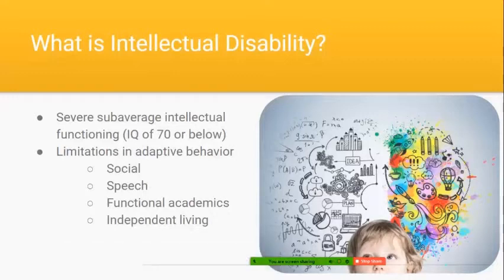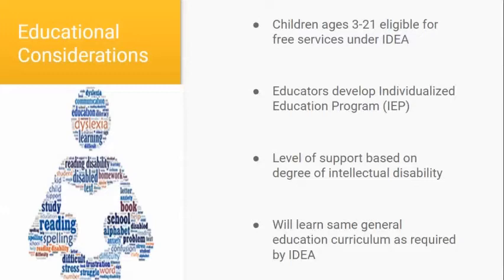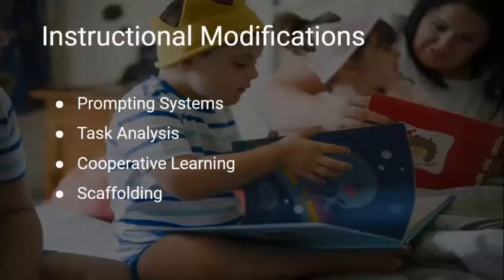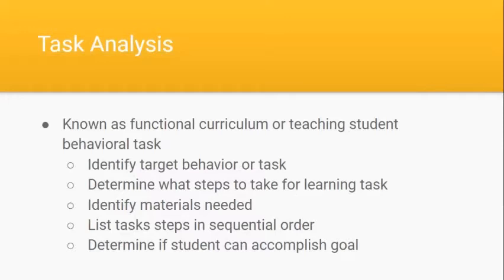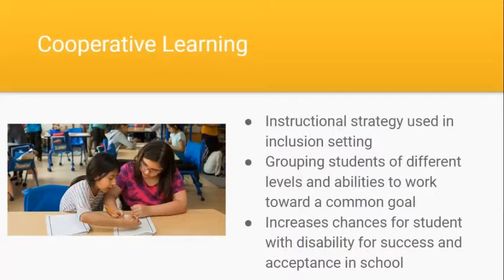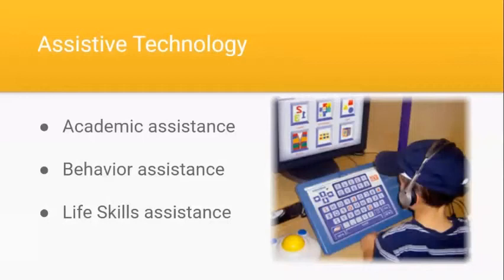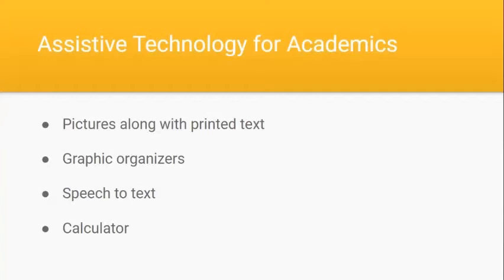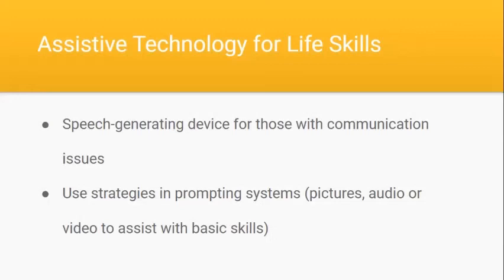Exceptionality Presentation: Intellectual Disability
Detailed explanation about people with intellectual disability and education.